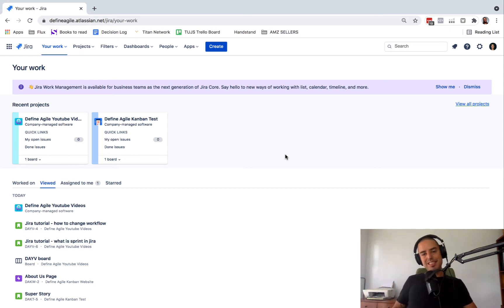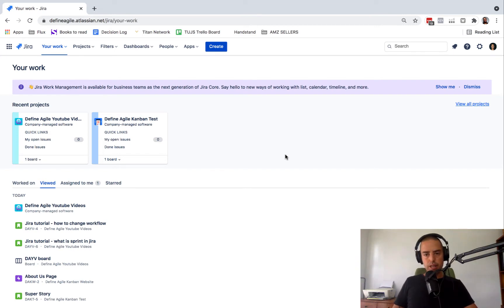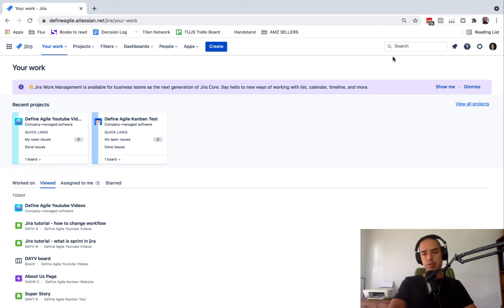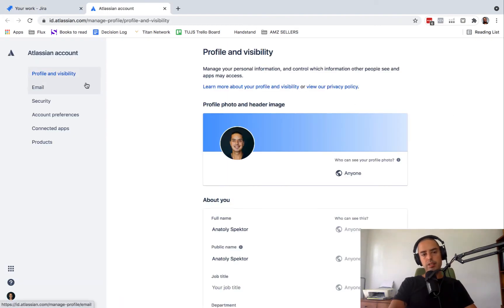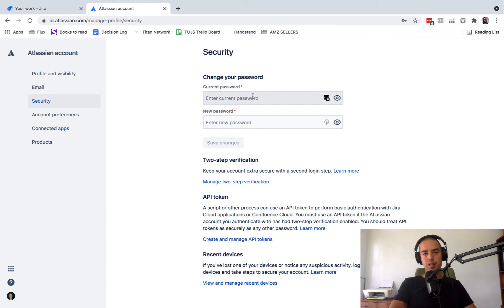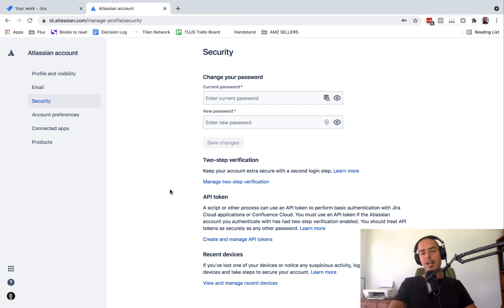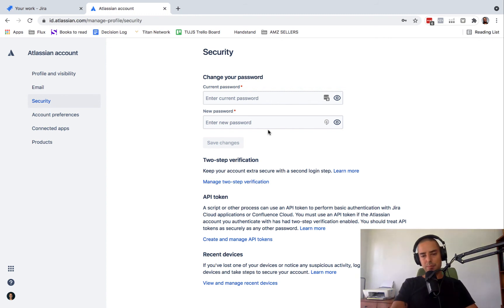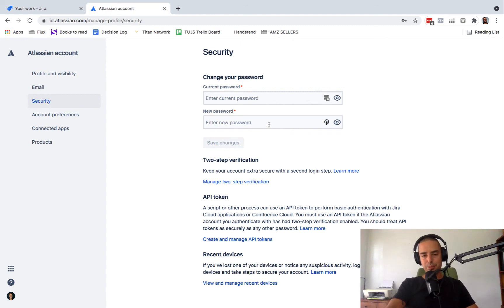How To Update Password in Jira - Jira Tutorial 2021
How To Update Password in Jira

Hey guys, In this tutorial, we will learn to update password in jira.

00:00 What is this All About
00:16 Opening up Jira
00:23 Clicking on the avatar
0:30 Proceeding to Account Settings
00:34 Selecting Security
00:42 Filling up the current password and new password
01:07  Schedule meeting with Anatoly 1 on 1
01:13 Learn more in my JIRA Course